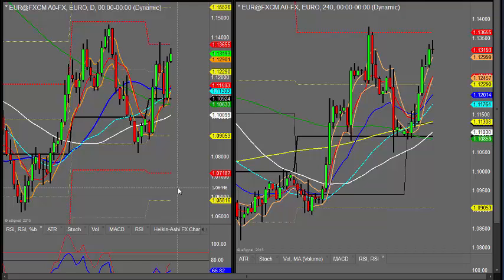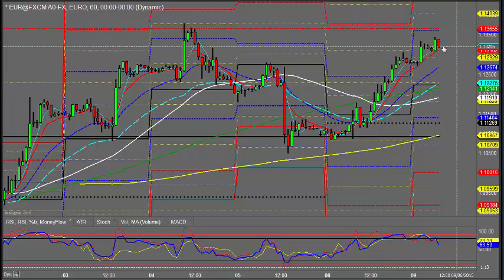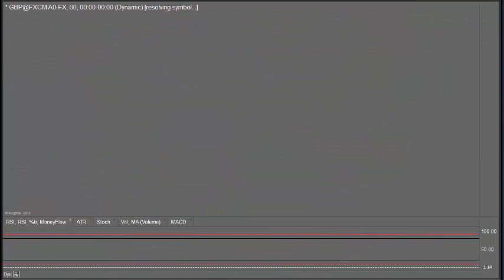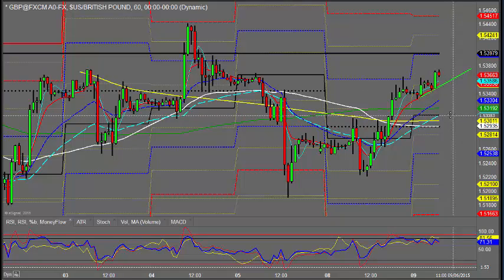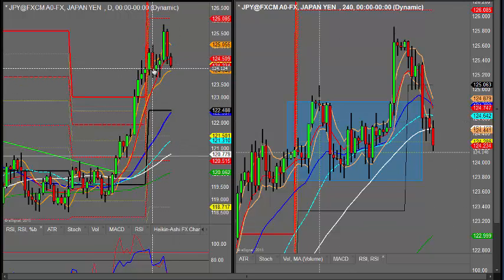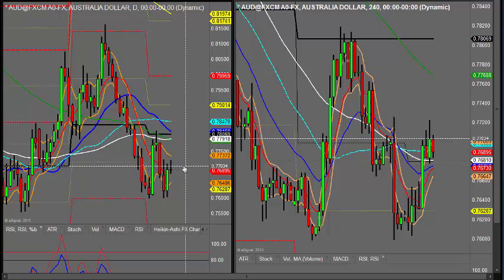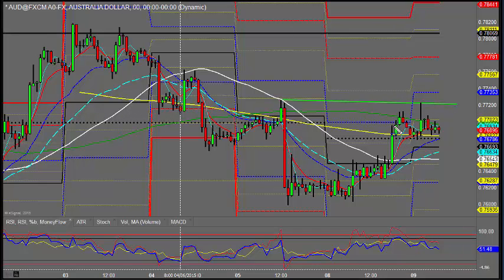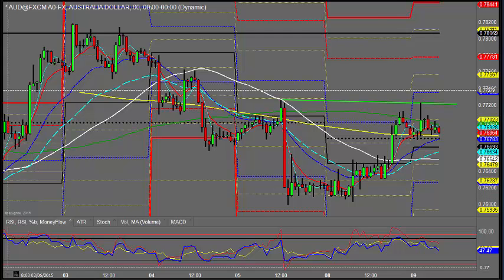Euro continues bounce but may trade within range